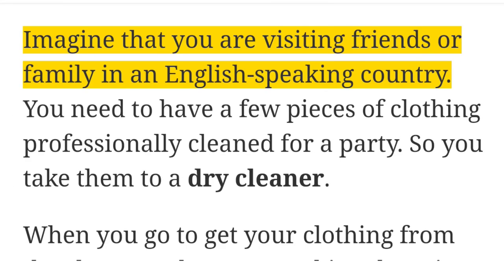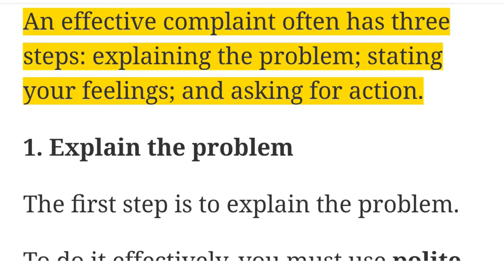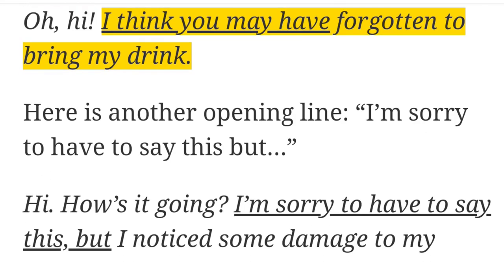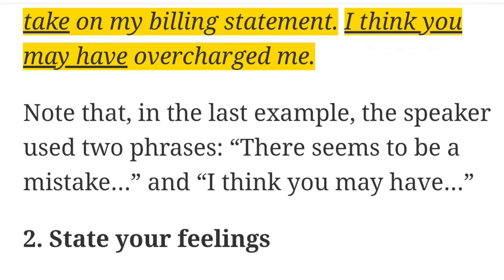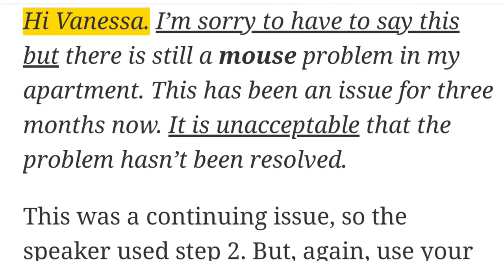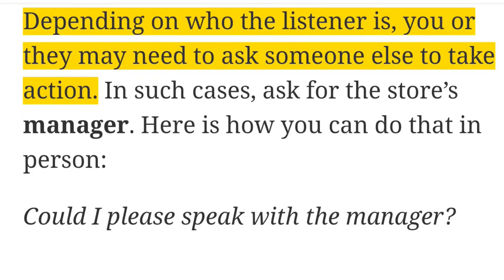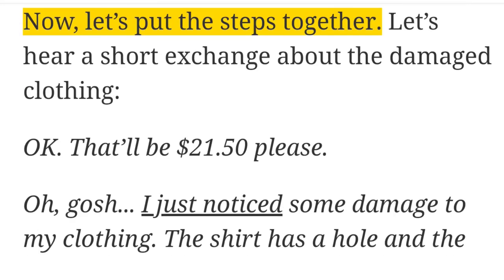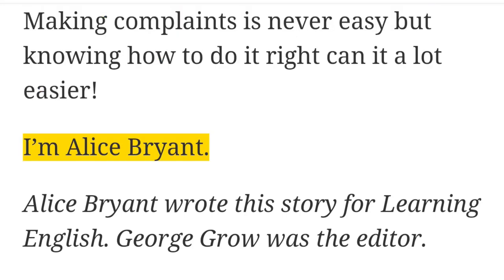How to Make a Complaint in English